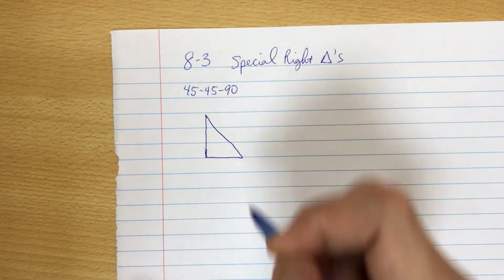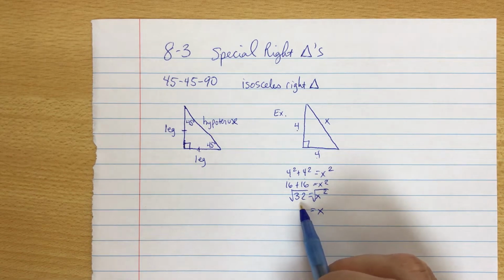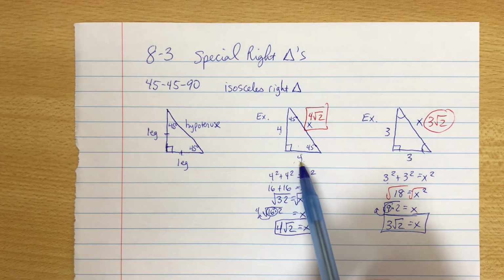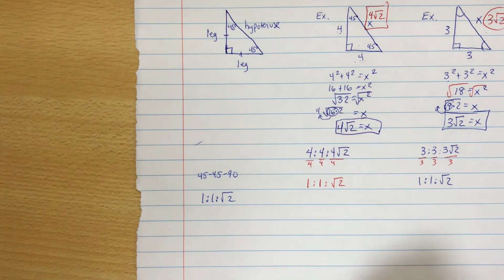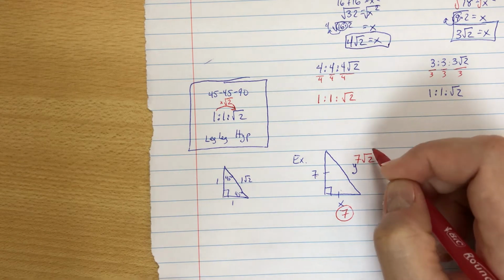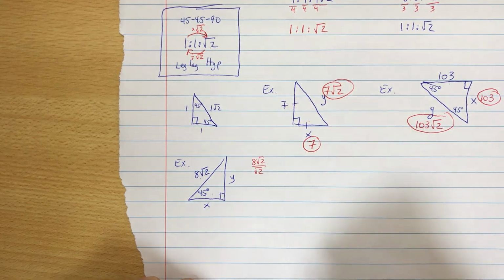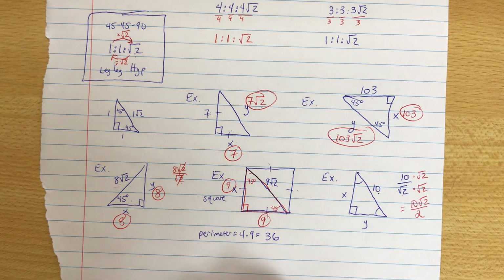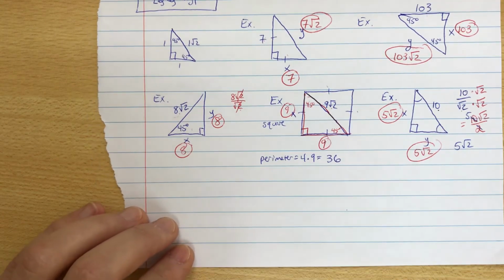Geometry Notes 8-3 Special Right Triangles Part 1